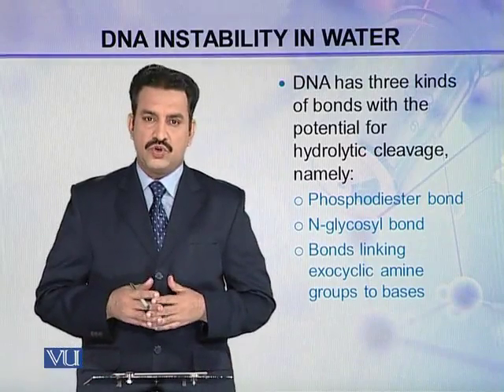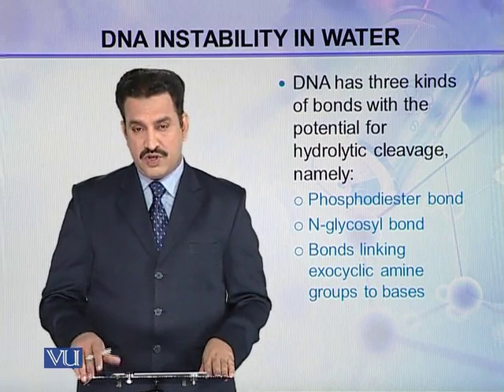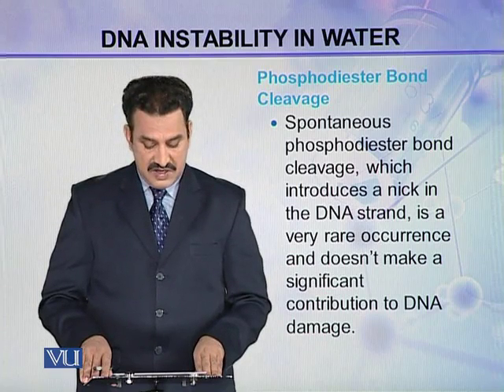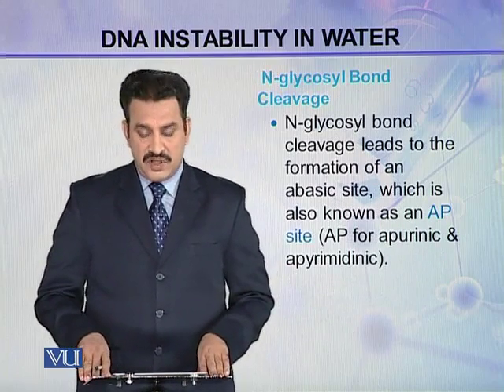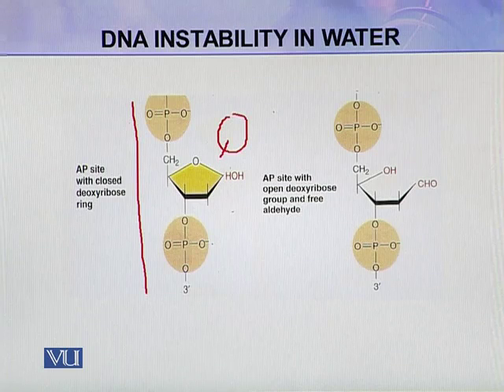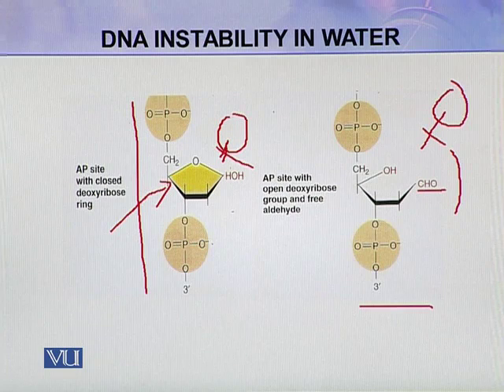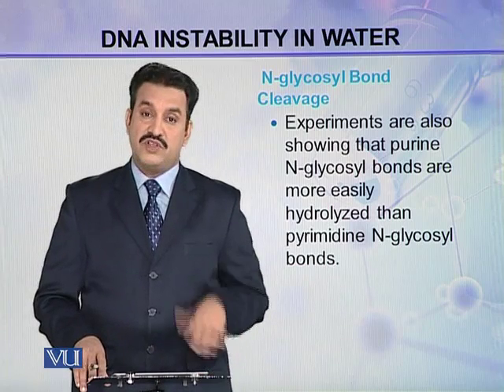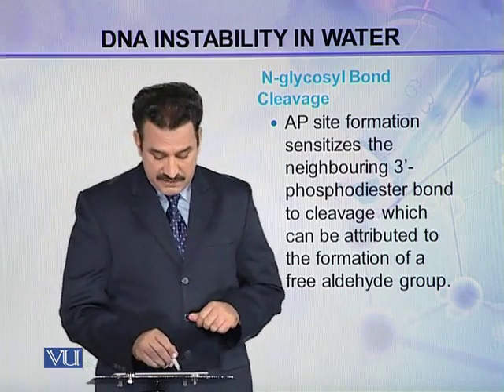BIO302_Topic059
Topic: 59